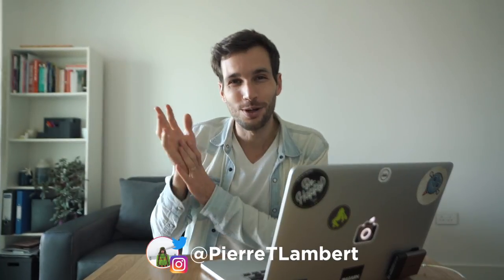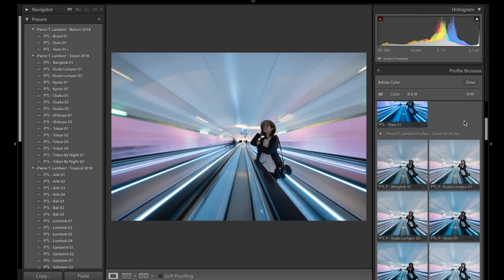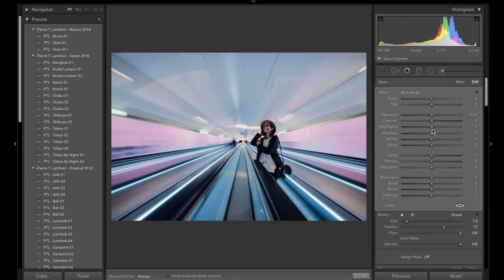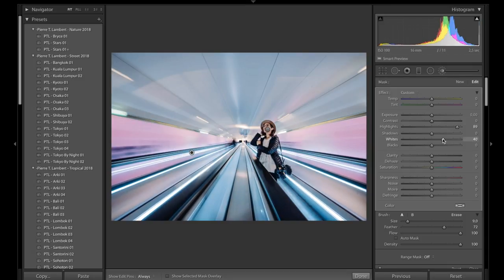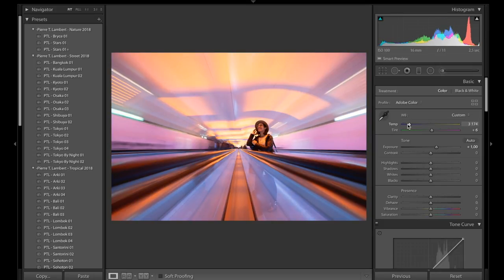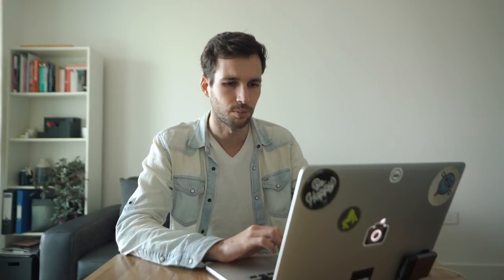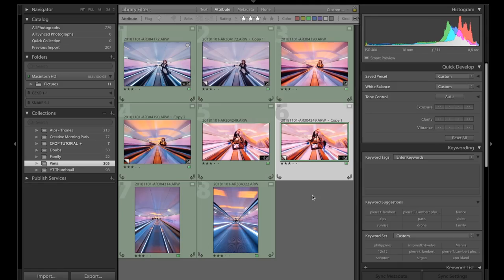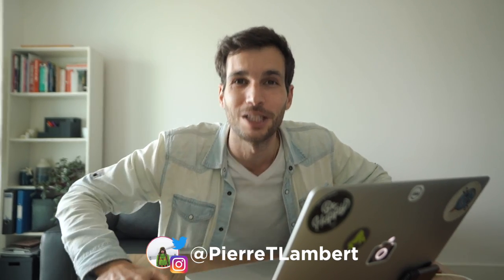MUST Try Lightroom Edit to Take Photos from GOOD to GREAT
Lightroom Edit made simple! You Must Try this simple Lightroom edits to take your photos from good to great. Today I edit on Lightroom the photos from the EASY CAMERA Trick video I made. This Lightroom tutorial will show you have to use the brush tool and the gradient tools the right way to make your photos stronger!
(that's what I edit with!)